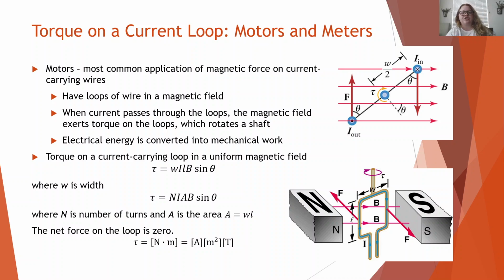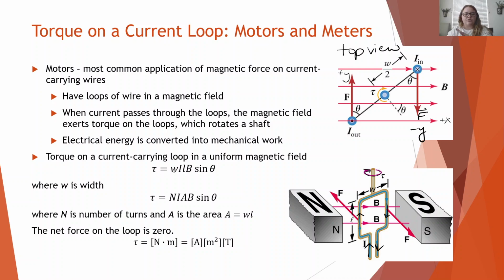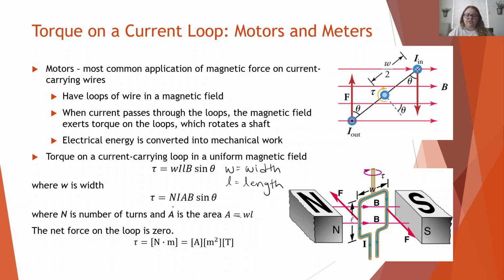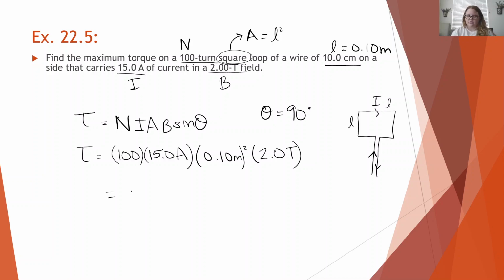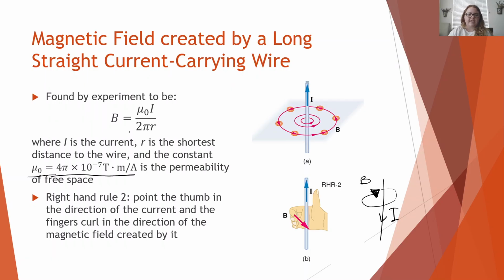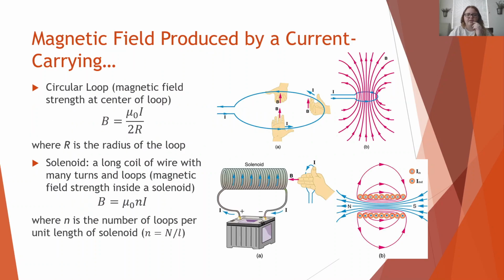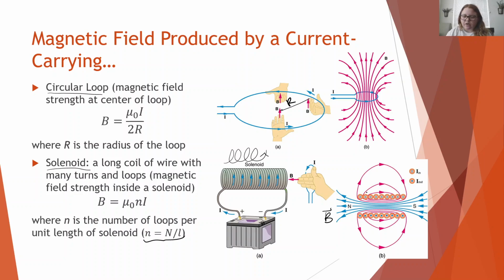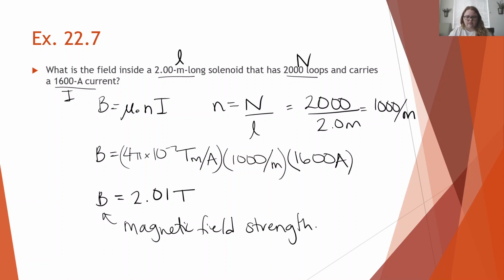Ch. 22 Magnetism (Part 3)